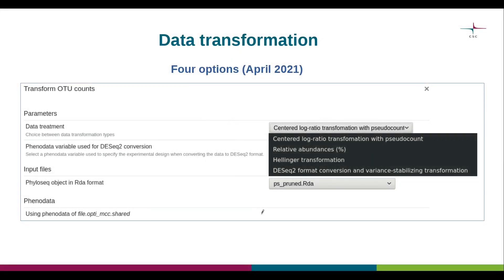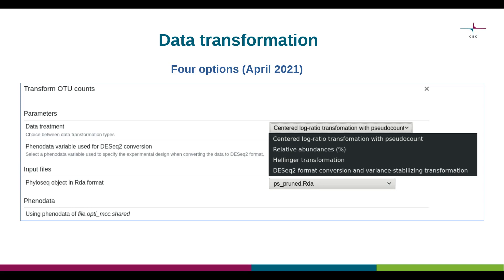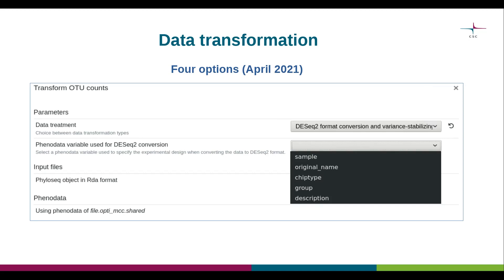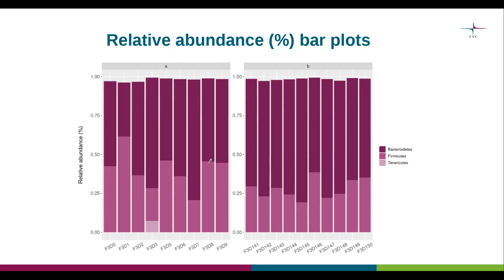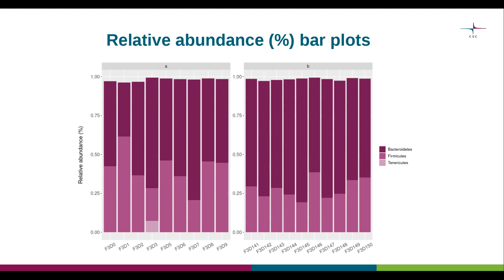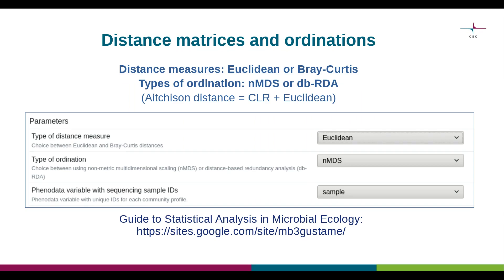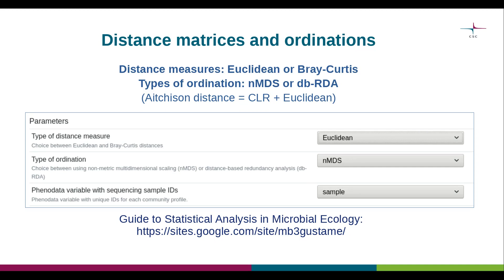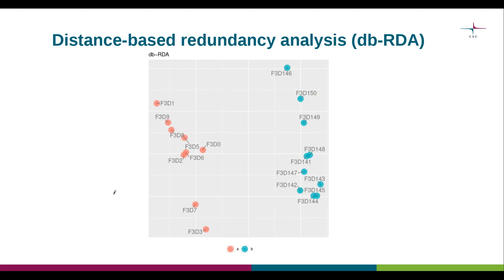12. Transformations and ordinations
In this video, you will learn:
- What options are available for microbial community data transformations in Chipster
- How relative abundance data can be visualized as bar plots
- What options are available for distance matrix construction and multivariate ordinations